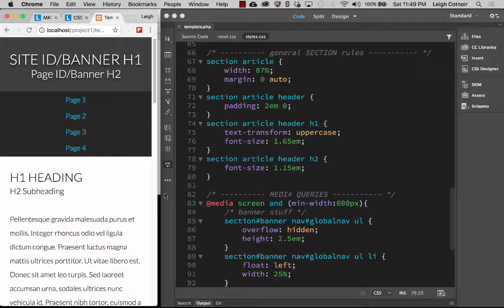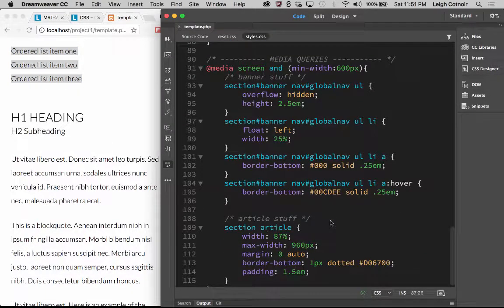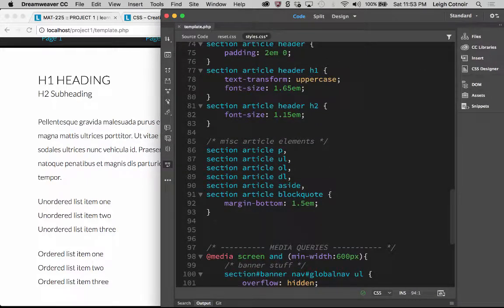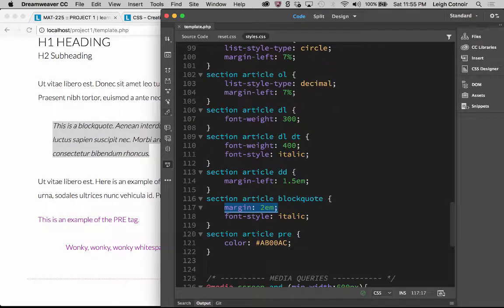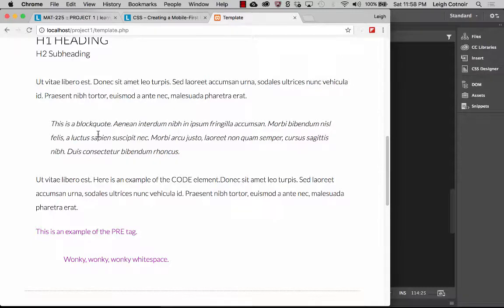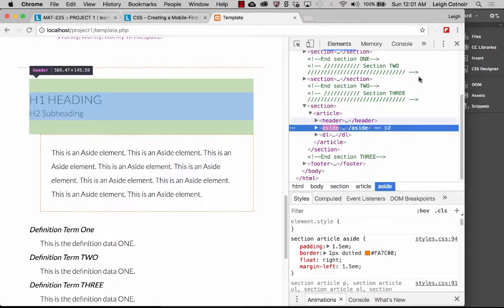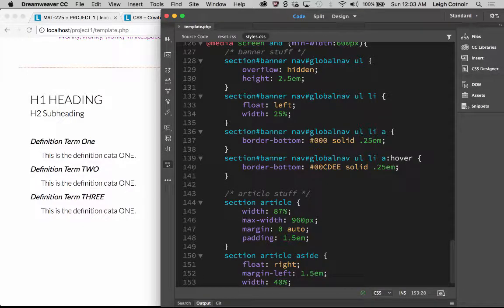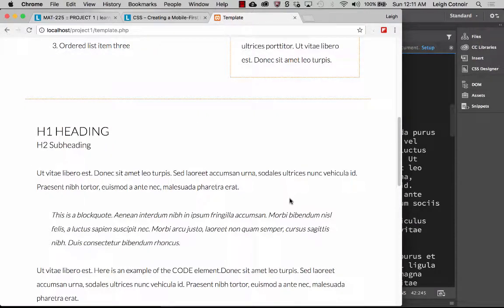Project1 - 05 Baseline Content Continued